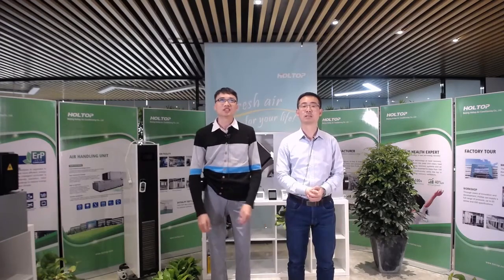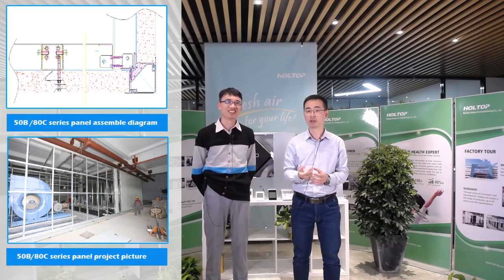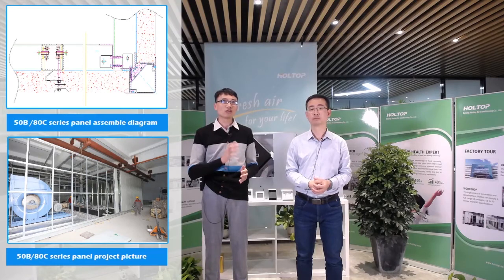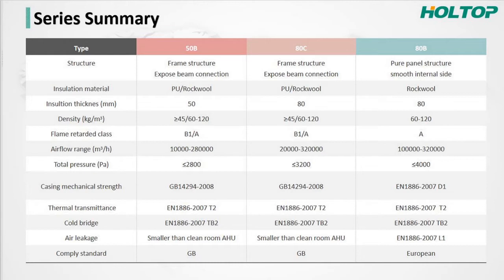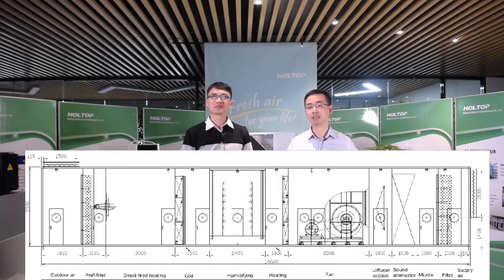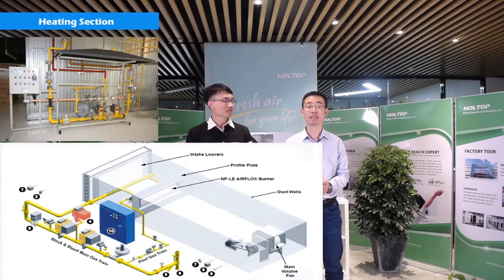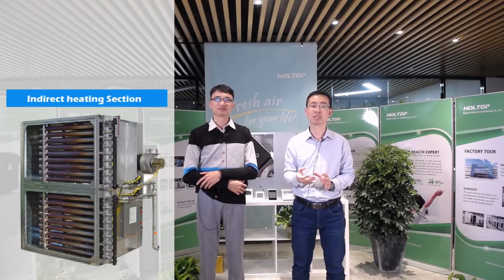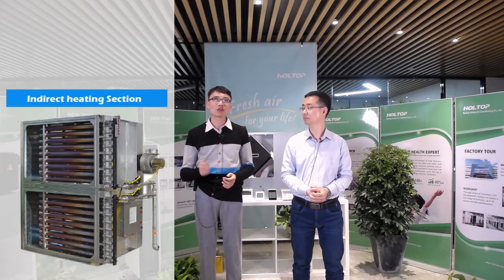March Expo Alibaba Liveshow Replay: Holtop Industrial Air Handling Unit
Liveshow Covering Topics:
1.Holtop Industrial AHU overview
2.Holtop Industrial AHU structure & advantages
3.Holtop Industrial AHU sections introduciton
4.Holtop Industrial AHU application
5.Domestic Project Case: Mercedes Benz & Holtop cooperation
6.Oversea  Project Case：Belarus Geely Auto AHU Project

March Expo Exclusive Offer:
1.Free Cleanroom initial design
2.Free AHU Selection & Solution Consult